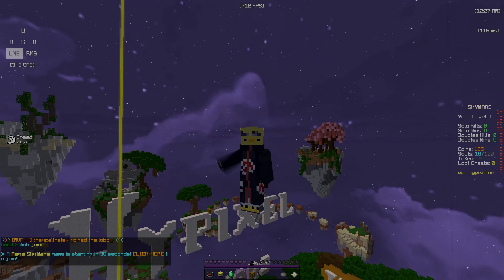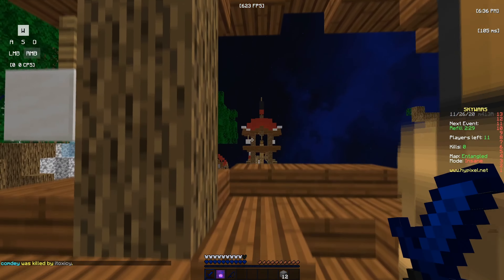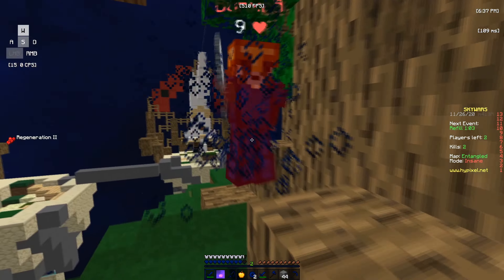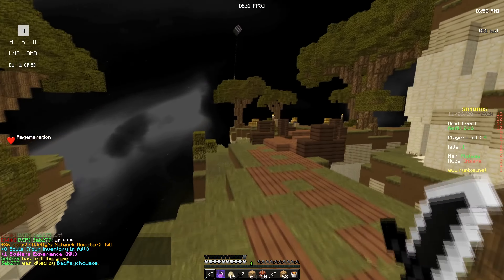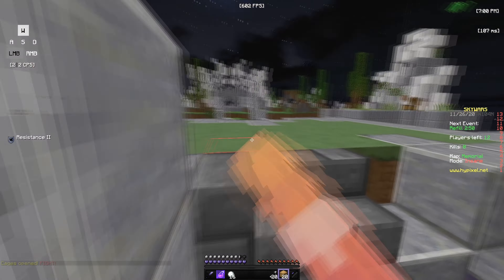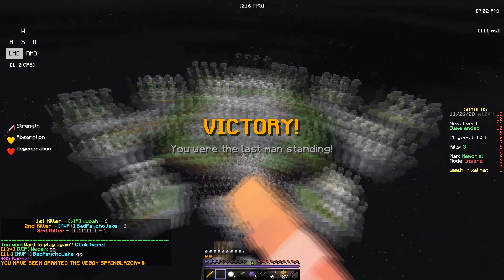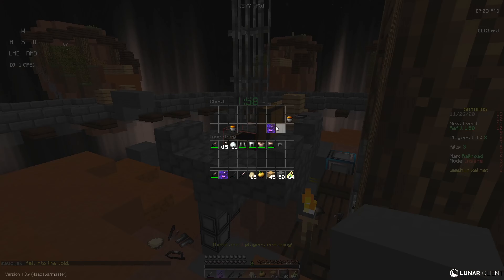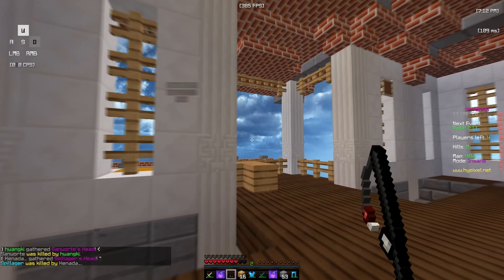Top 5 Best Skywars Texture Packs [1.8.9 PvP Hypixel Skywars]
In today's video I will be showcasing the top 5 BEST hypixel skwyars texture packs! Also, if you're reading this, I am 6jc just changed my name to Dimku!

-- FAQ --

Pack: a lot
Age: 14
Recording software: OBS Studio
Editing software: Sony Vegas 17
Mouse: Glorius Model O Minus + Roccat Kian 120
Keyboard: gk61 blue switches
Mousepad: Ktrio Extended Mouse Pad
Webcam: Oneplus 7 Pro
Monitors: Phillips 27" Samsung 27" (Both 60hz)

Transitions + End Screen ArialFX

-- PC Specs --

GTX 1080
Ripjaws 16GB 3600mhz
250 GB SSD
500GB HDD

chill lofi jazz

I DO NOT CLAIM ANY OF THE MUSIC IN THIS VIDEO